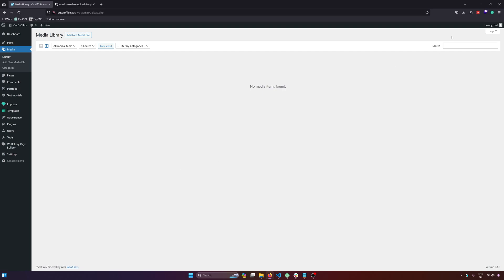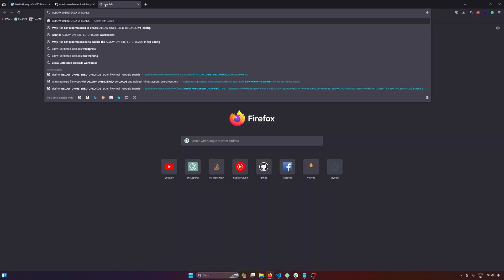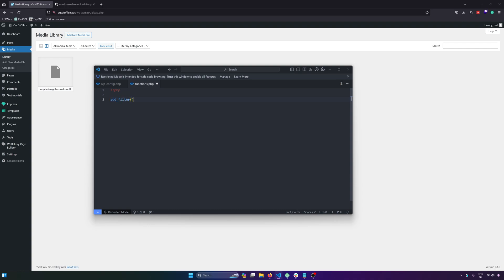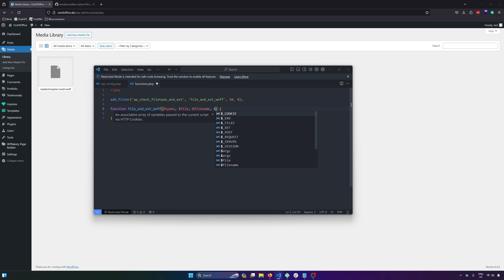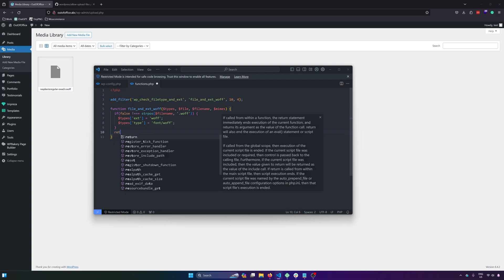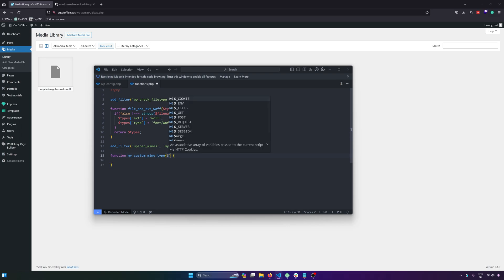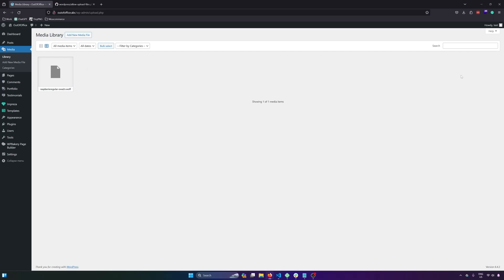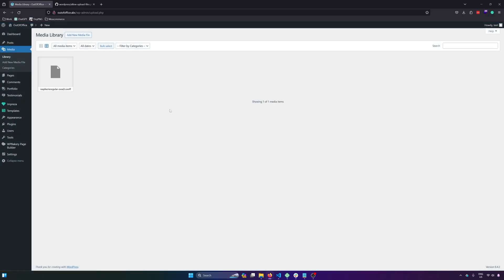How to Fix the “Sorry, you are not allowed to upload this file type.” WordPress Error. Custom Fonts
🛠️ Struggling with uploading custom fonts or files on your website? Even after attempting common solutions? You're never on this journey by yourself, and this tutorial is here to guide you!

Rest assured, no plugins are needed for this fix. We'll walk you through a straightforward method that doesn't compromise your WordPress site's security by avoiding the 'define('allow_unfiltered_uploads', true)'  method.

Watch now to troubleshoot and resolve your upload challenges.

Mime Type: 'font/woff|application/font-woff|application/x-font-woff|application/octet-stream'

List of Mime Types
.bmp image/bmp
.tif image/tiff
.tiff image/tiff
.asf video/x-ms-asf
.asx video/x-ms-asf
.wm video/x-ms-wm
.wmx video/x-ms-wmx
.divx video/divx
.flv video/x-flv
.qt video/quicktime
.mpe video/mpeg
.webm video/webm
.mkv video/x-matroska
.txt text/plain
.asc text/plain
.c text/plain
.cc text/plain
.h text/plain
.csv text/csv
.tsv text/tab-separated-values
.ics text/calendar
.rtx text/richtext
.css text/css
.htm text/html
.html text/html
.m4b audio/mpeg
.ra audio/x-realaudio
.ram audio/x-realaudio
.mid audio/midi
.midi audio/midi
.wax audio/x-ms-wax
.mka audio/x-matroska
.rtf application/rtf
.js application/javascript
.swf application/x-shockwave-flash
.class application/java
.tar application/x-tar
.zip application/zip
.gz application/x-zip
.gzip application/x-zip
.rar application/rar
.7z application/x-7z-compressed
.exe application/x-msdownload
.pot application/vnd.ms-powerpoint
.wri application/vnd.ms-write
.xla application/vnd.ms-excel
.xlt application/vnd.ms-excel
.xlw application/vnd.ms-excel
.mdb application/vnd.ms-access
.mpp application/vnd.ms-project
.docm application/vnd.ms-word.document.macroEnabled.12
.dotx application/vnd.openxmlformats-officedocument.wordprocessingml.template
.dotm application/vnd.ms-word.template.macroEnabled.12
.xlsm application/vnd.ms-excel.sheet.macroEnabled.12
.xlsb application/vnd.ms-excel.sheet.binary.macroEnabled.12
.xltx application/vnd.openxmlformats-officedocument.spreadsheetml.template
.xltm application/vnd.ms-excel.template.macroEnabled.12
.xlam application/vnd.ms-excel.addin.macroEnabled.12
.pptm application/vnd.ms-powerpoint.presentation.macroEnabled.12
.ppsm application/vnd.ms-powerpoint.slideshow.macroEnabled.12
.potx application/vnd.openxmlformats-officedocument.presentationml.template
.potm application/vnd.ms-powerpoint.template.macroEnabled.12
.ppam application/vnd.ms-powerpoint.addin.macroEnabled.12
.sldx application/vnd.openxmlformats-officedocument.presentationml.slide
.sldm application/vnd.ms-powerpoint.slide.macroEnabled.12
.onetoc application/onenote
.onetoc2 application/onenote
.onetmp application/onenote
.onepkg application/onenote
.odp application/vnd.oasis.opendocument.presentation
.ods application/vnd.oasis.opendocument.spreadsheet
.odg application/vnd.oasis.opendocument.graphics
.odc application/vnd.oasis.opendocument.chart
.odb application/vnd.oasis.opendocument.database
.odf application/vnd.oasis.opendocument.formula
.wp application/wordperfect
.wpd application/wordperfect
.key application/vnd.apple.keynote
.numbers application/vnd.apple.numbers
.pages application/vnd.apple.pages